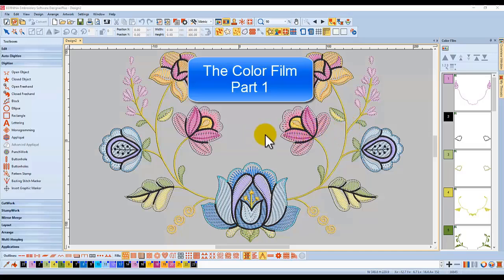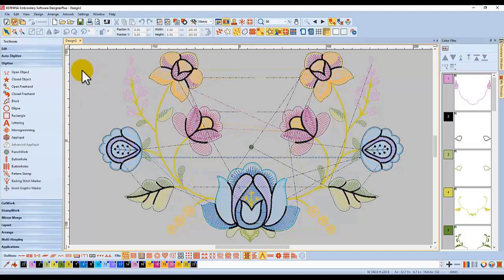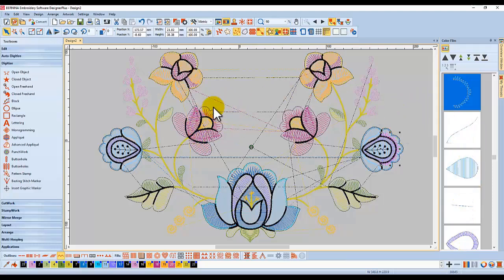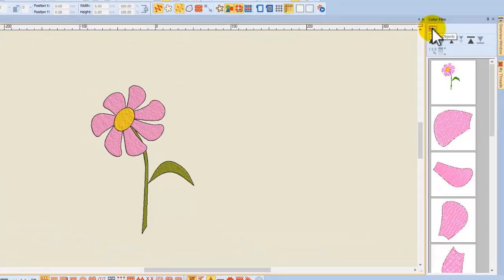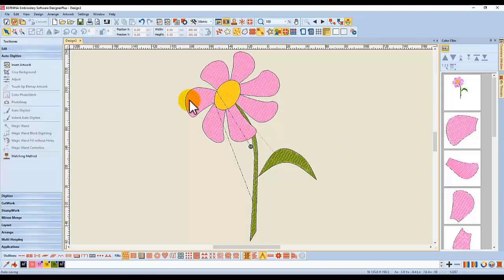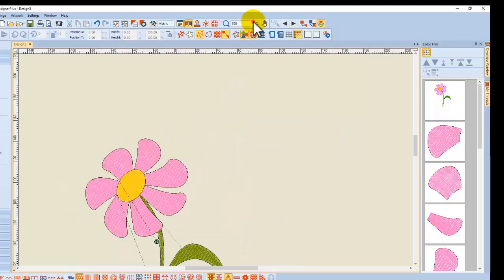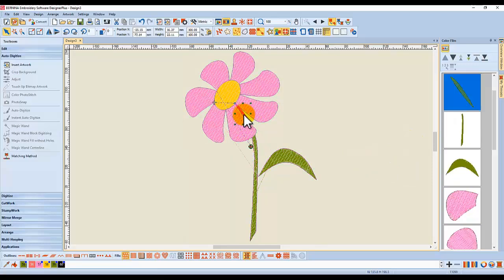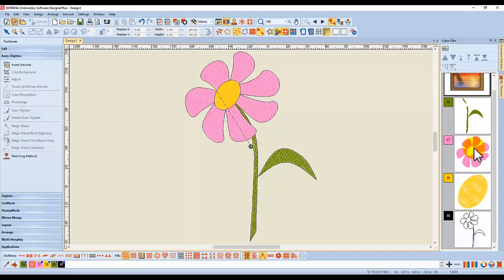5 The Color Film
This video was done in V8 of the Bernina Designer Plus Software, but the tools are the same in V9 and the Creator level.
The Color film  and the Travel Tool bar are both discussed.